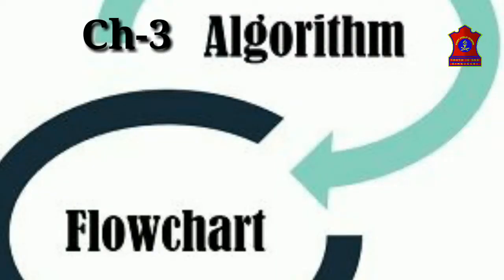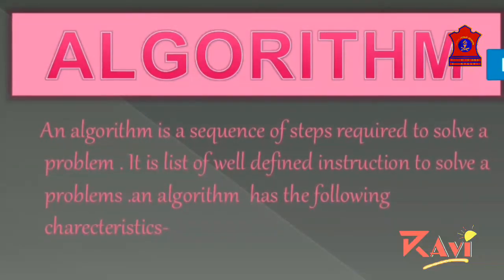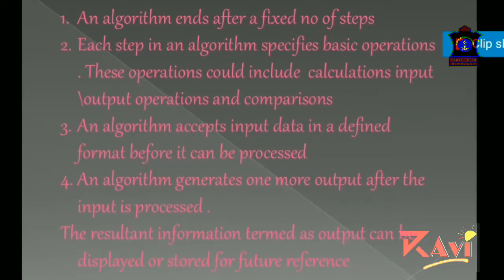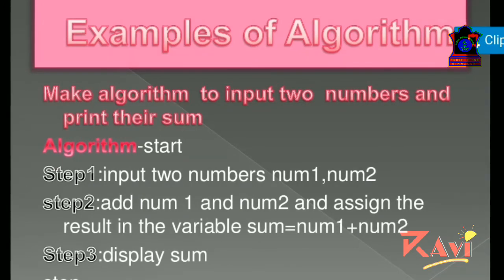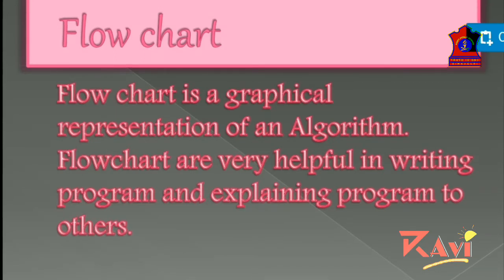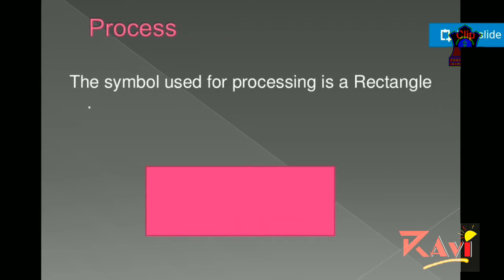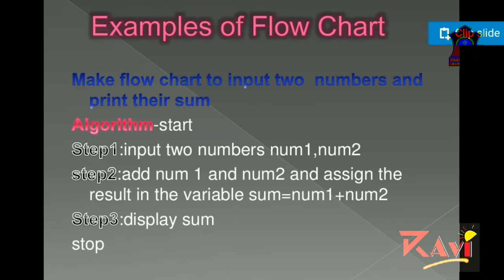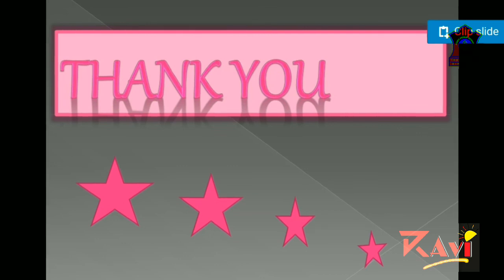Computer grade 5| Ch-3 Algorithm and flow chart | APS BINNAGURI